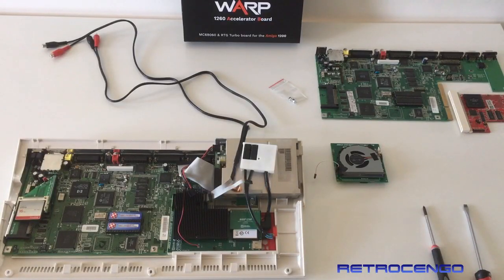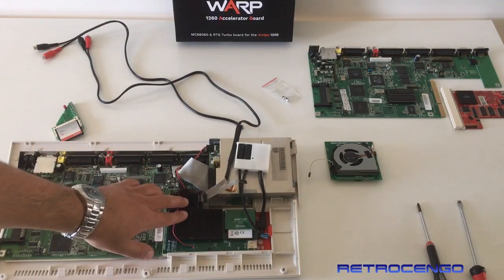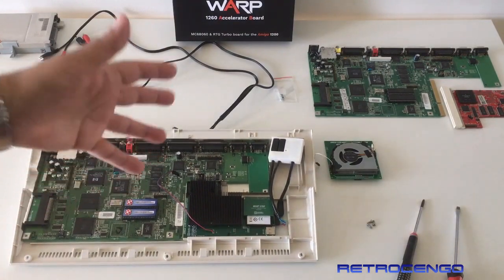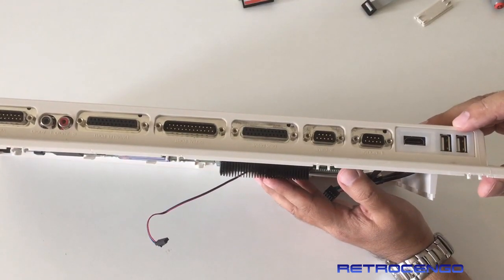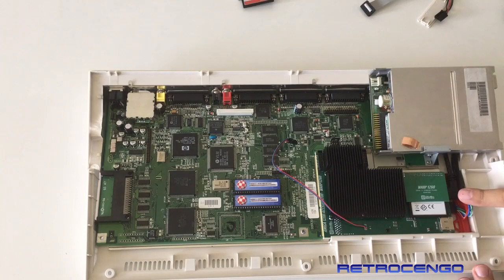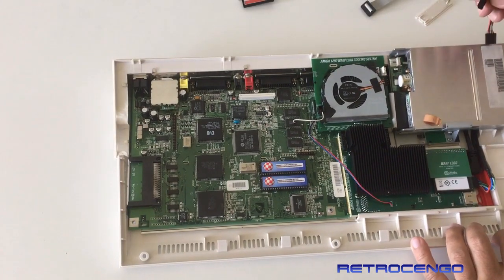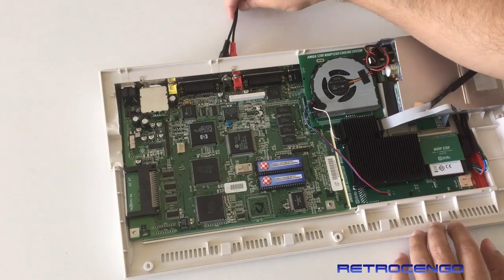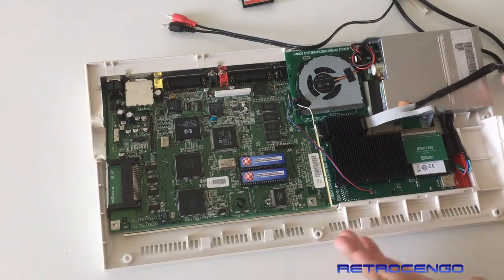How to install WARP1260 in Amiga 1200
WARP 1260How to install in Amiga 1200 video
Amiga 1200 Turbo card from CS-LAB
Warp1260
Technical Data
MC68060 CPU
256MB DDR3 RAM
RTG Graphics – up to 1920x1080 resolution 32bit color and Digital Video output
16bit Audio Codec
on-board FastIDE interface
400MHz ARM co-processor
USB Host Ports
WiFi module
on-board fast ROM with slots up to four Kickstart versions and burst access
on-board connector for optional flicker-fixer module (in develompent)
Warp1260 price is 499EUR if you have your own MC68060 CPU.
Recommended CPU is full MC68060 (not LC or EC). We never tried LC/EC versions, so we can't even tell if they will work at all.
If you want to overclock, the best choice is revision 6 – from our experience these working up to 95 or even 105MHz (depending on particular unit).
If you don't have CPU, board will be priced individually.
What is currently supported by the software?
From AmigaOS side Warp is an accelerator with 256MB RAM and nice RTG graphics (P96) with some bonuses like:
easy switchable CPU clock frequency (50, 66, 75, 85, 90, 95, 100, 105MHz)
simple command line MP3 player which uses 16bit audio and hardware MP3 decoding
Kickstart ROM switch
USB mouse support